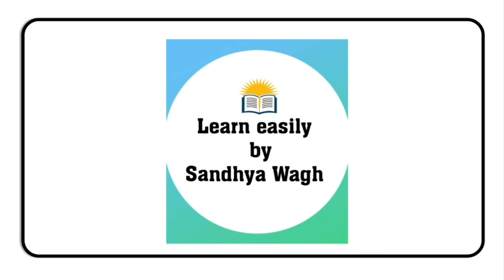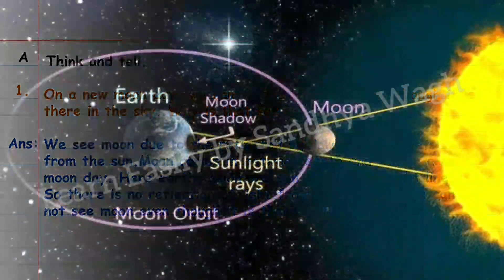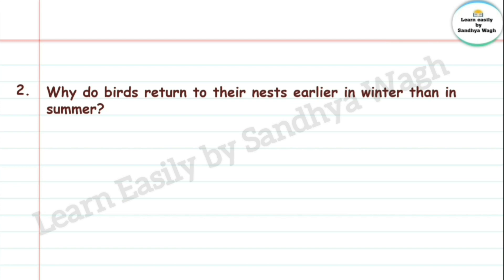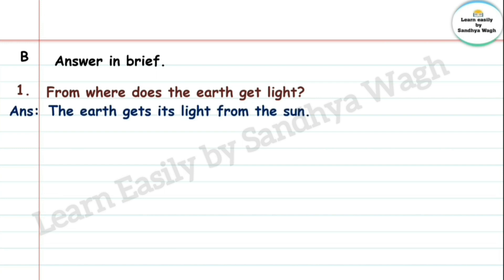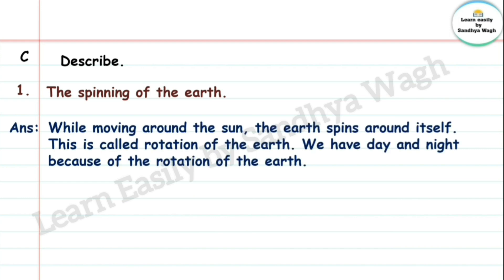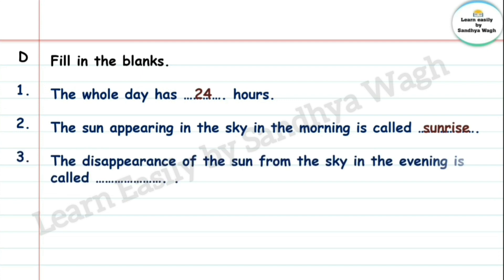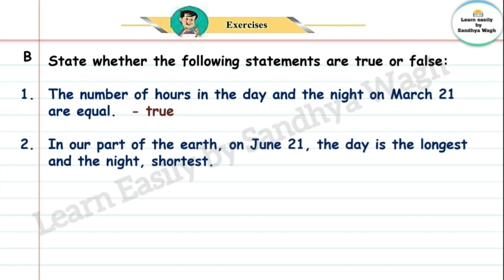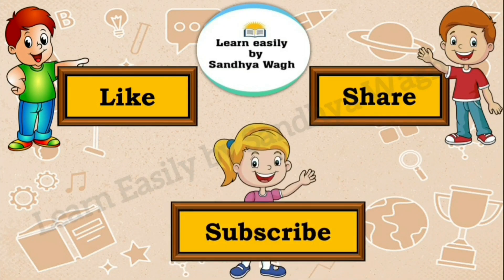Day and Night | Question Answers | std 4 | lesson 16 | EVS Part 1 | Maharashtra State Board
My District My State | Question Answers | std 4 | lesson 15 | EVS Part  1 | Maharashtra State Board

Directions and Maps| Question and Answers | std 4 | lesson 13 | EVS Part  1 | Maharashtra State Board

Home Remedies for Simple Illnesses | Question Answers | std 4 | lesson 12 | EVS Part  1 | Maharashtra State Board